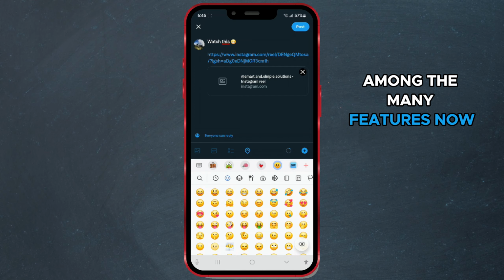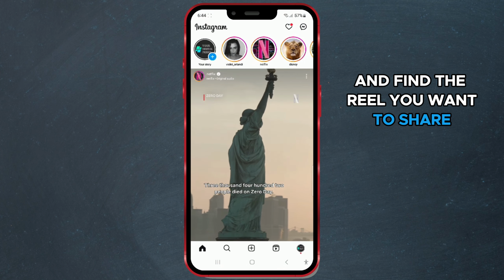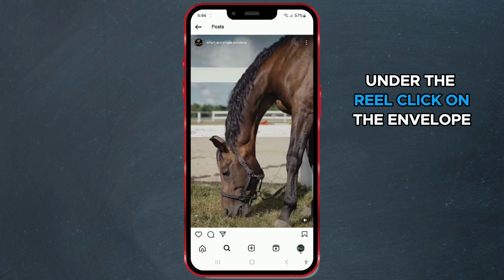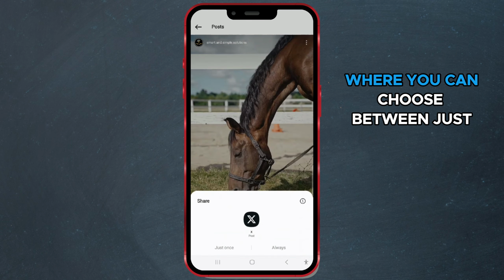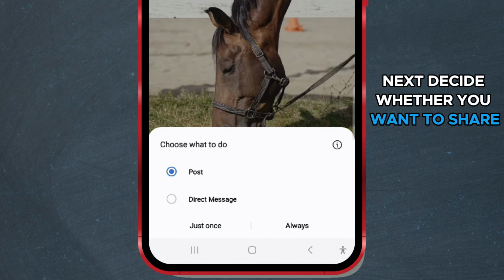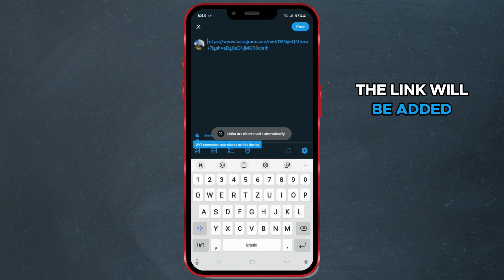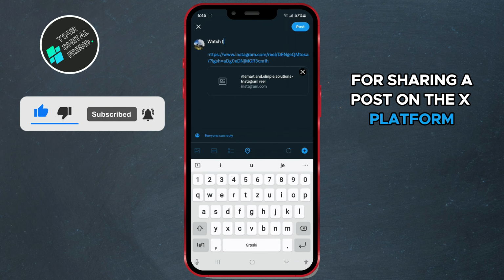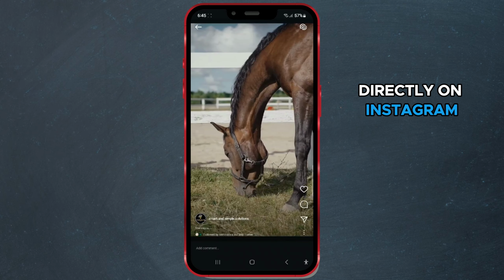How to Share Instagram Reels as Post on X (Twitter)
Want to share your favorite Instagram reels with your followers on X (formerly Twitter)? In this tutorial, I'll show you step-by-step how to post Instagram reels directly to X.